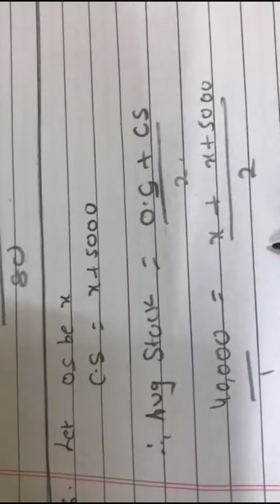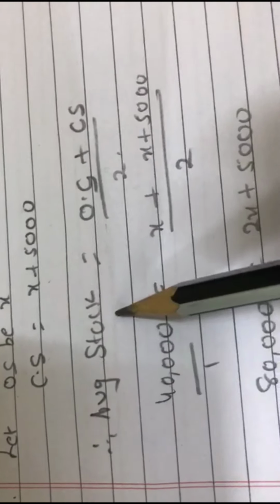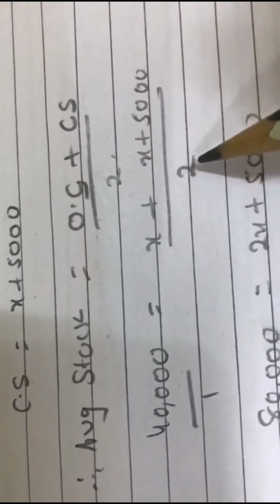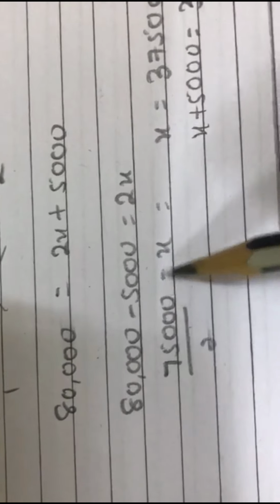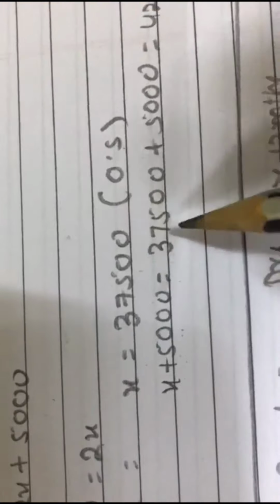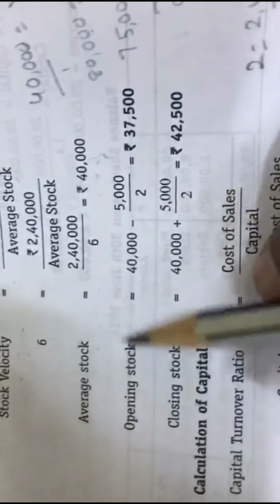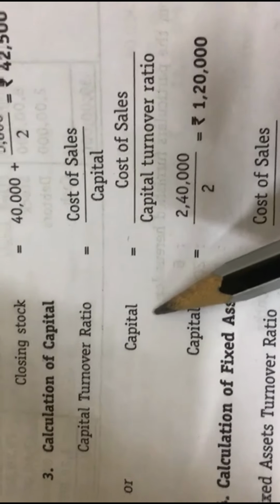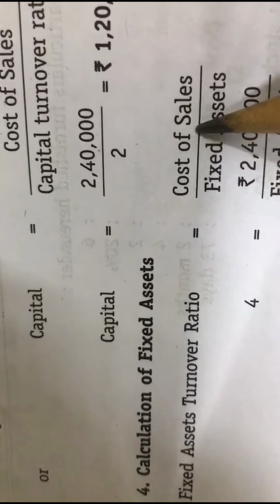Problems On Ratio Analysis By Dr. Dakshayini B.S Asst. Prof. GFGC Rajajinagar Bangalore - 10